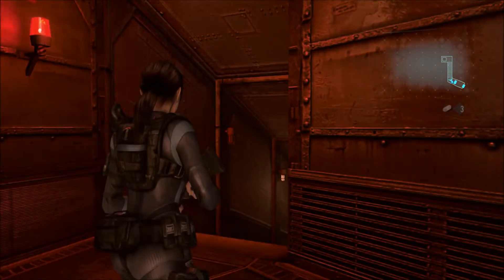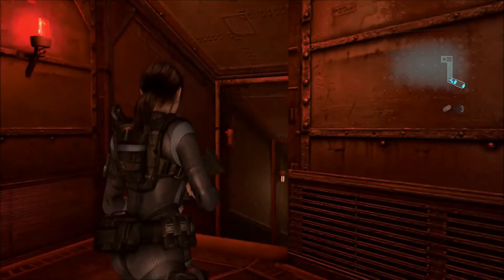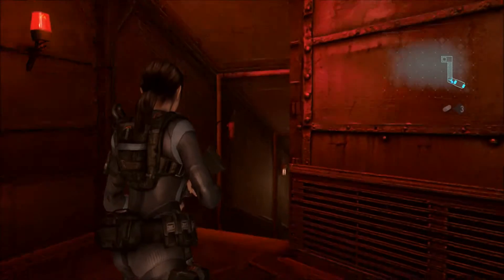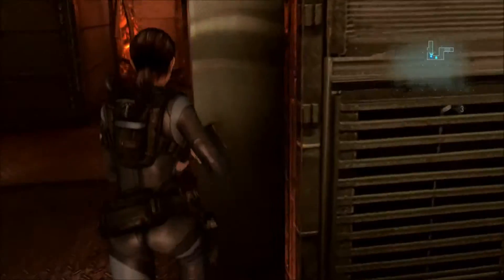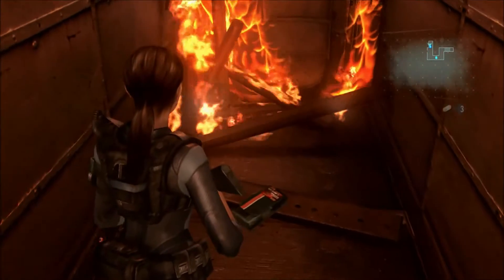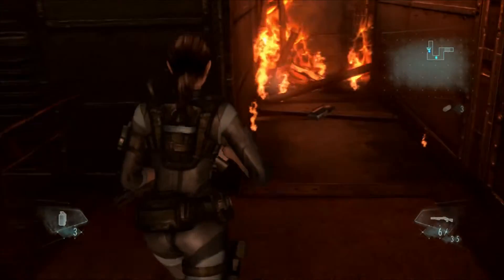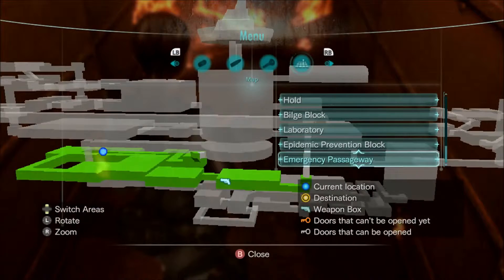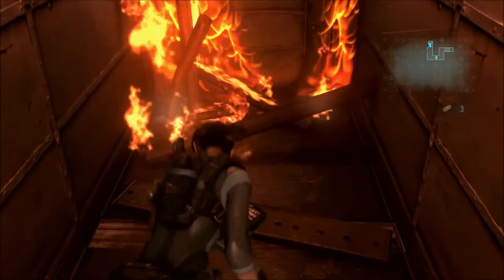Resident Evil Revelations Hand Gun Ammo Case 3 Location Easy and Normal Modes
Location guide for the 3rd hand gun ammo case in Resident Evil Revelations for Xbox 360, PS3, Wii U and 3DS

This guide will help you find the upgrades for carrying extra ammo for each weapon on the game on easy and normal difficulty play through

This upgrade will allow you to carry 200 hand gun bullets compared to the previous amount of 120.

Ammo case upgrades let you carry an increased amount of ammunition for each type of weapon in the game.

Resident Evil Revelations ammo case guide
Resident Evil Revelations ammo case walkthrough
Resident Evil Revelations secrets
Resident Evil Revelations ammunition
Resident Evil Revelations weapons